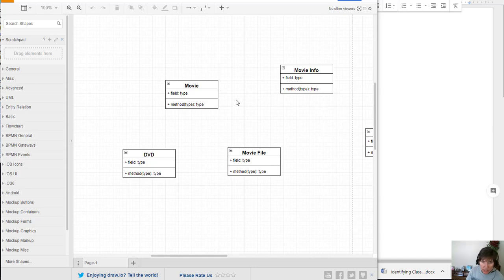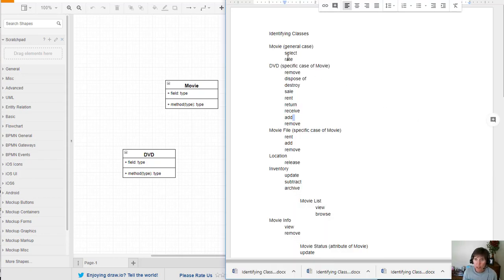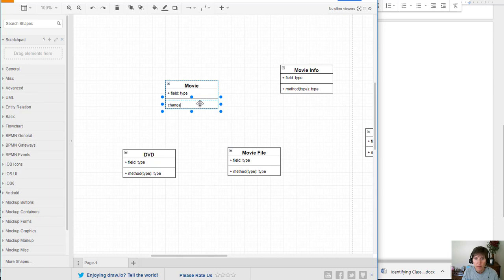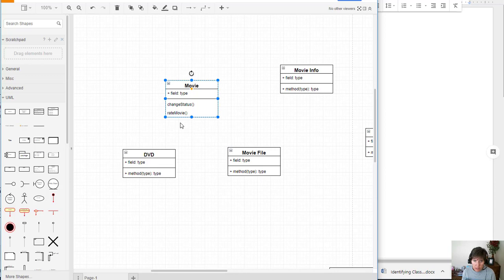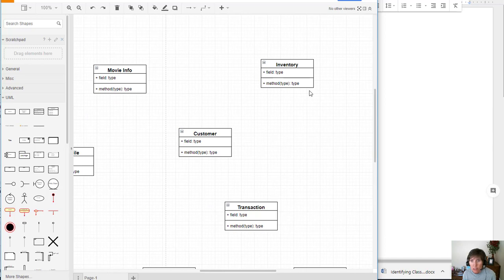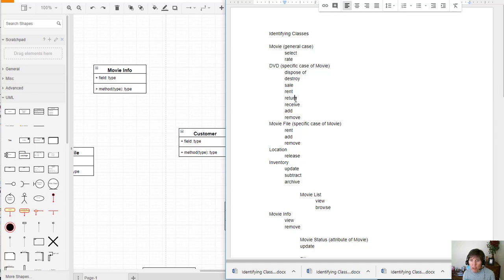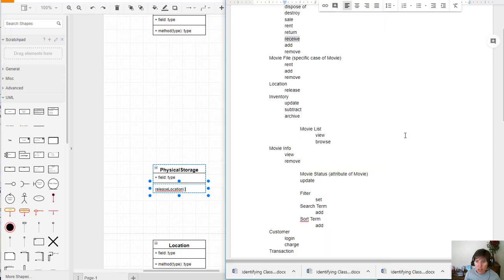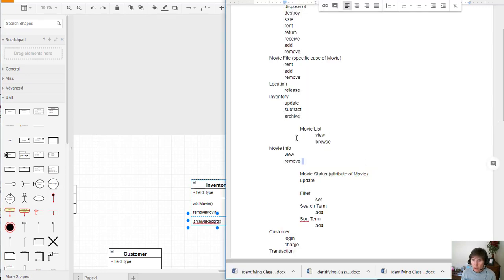How to Add Operations to a Class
See how to add operations to a class on an
Analysis Class Diagram.